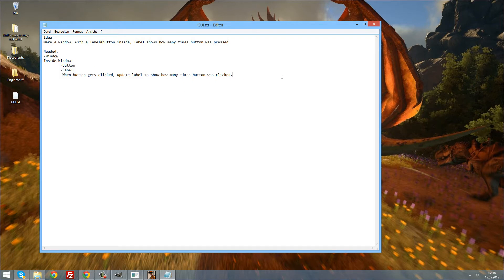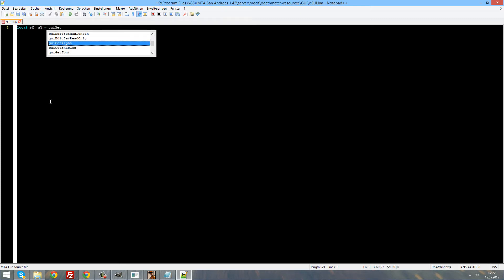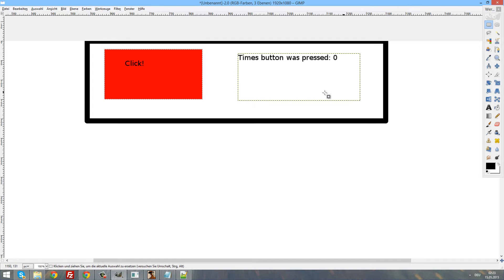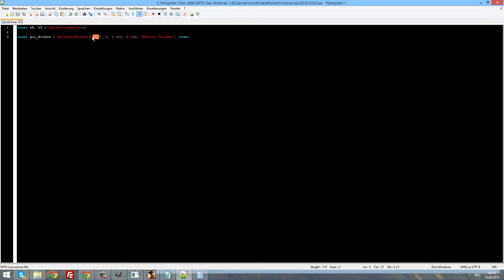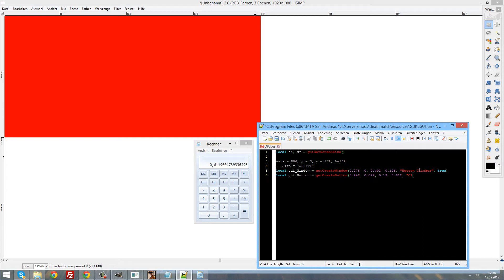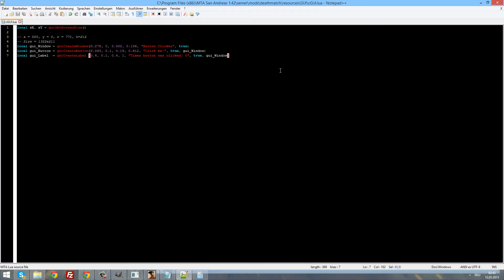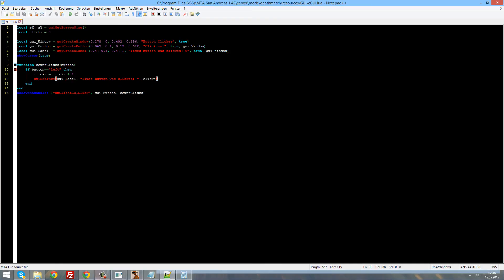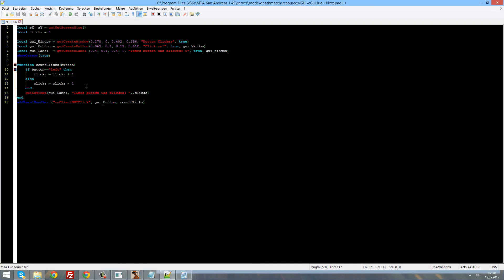MTA Scripting School Episode 12 - Graphical User Interfaces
The MTA Scripting School help's you with MTA LUA.
Write your question in the comments below!

In Episode 12 we FINALLY start with the GUI's, we're doing some basic stuff, nothing too advanced yet, but we are indeed going to leave the beginner level scripting stuff behind us very soon!

Thanks to OliveR for this sick intro!Love him for it!

Skype: julien.gunsche

If you have any suggestions or questions please tell me per PM or in the comments!